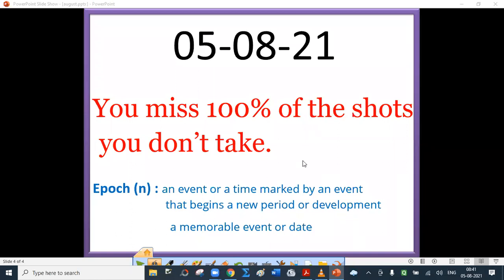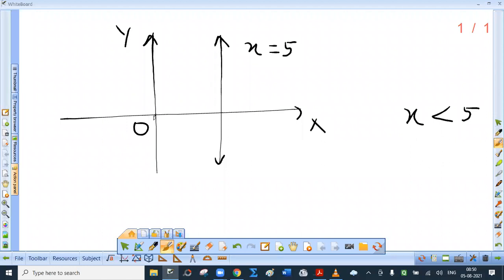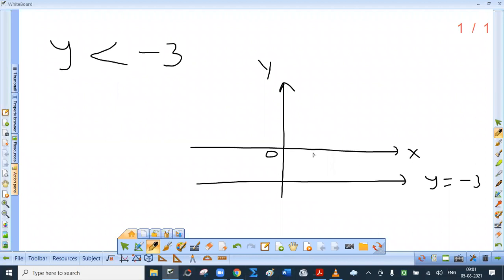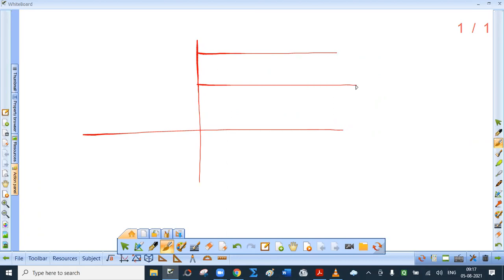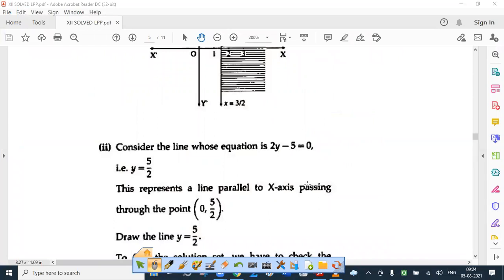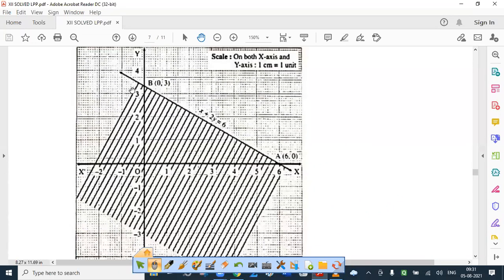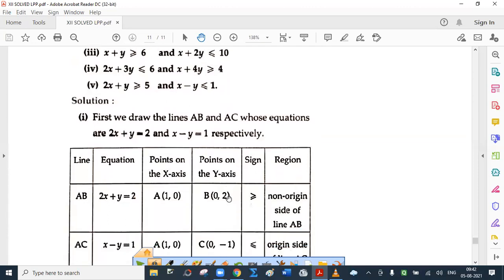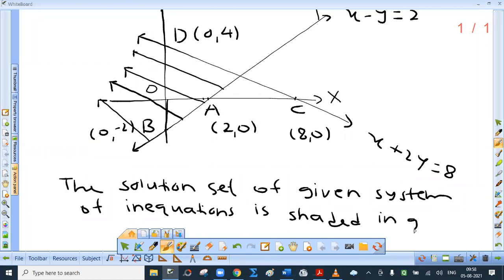XII LINEAR PROGRAMMING L -1